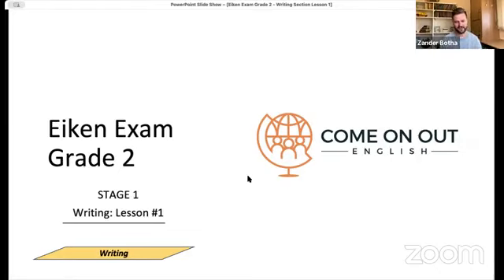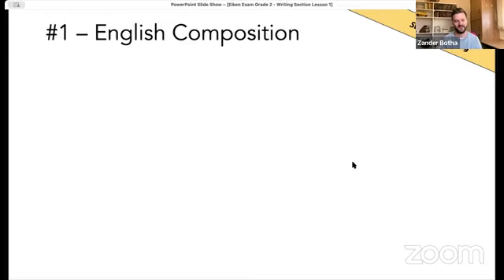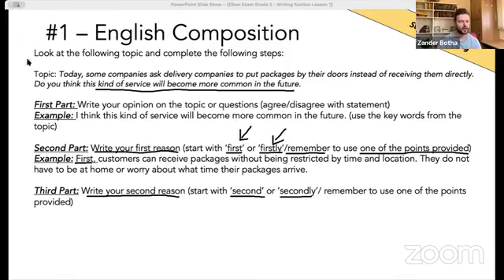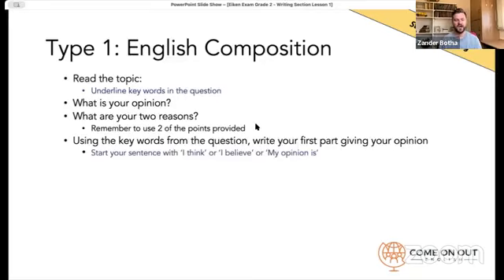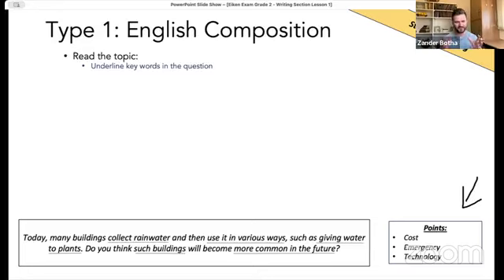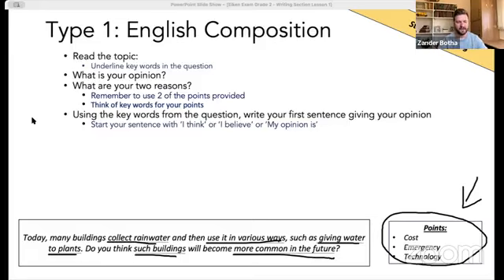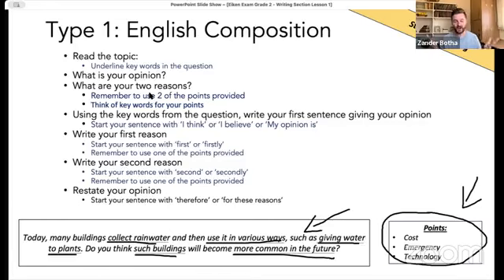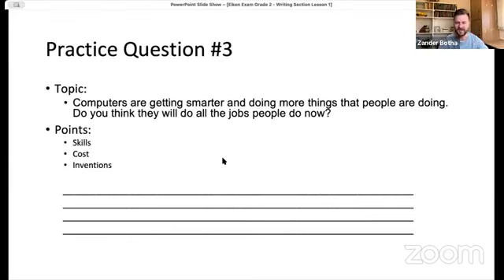June 30th Webinar - Eiken Exam Writing Section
In this webinar, we break down the Eiken Exam Writing Section. Get expert tips on how to pass this exam from our amazing English instructors.

Sign up for a FREE Consultation where we assess your English ability and figure out the best course for you